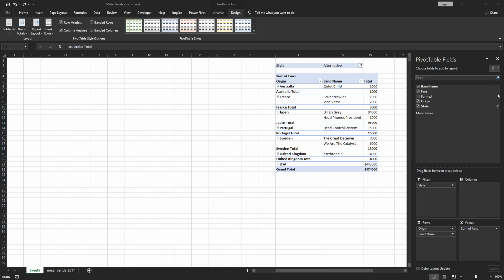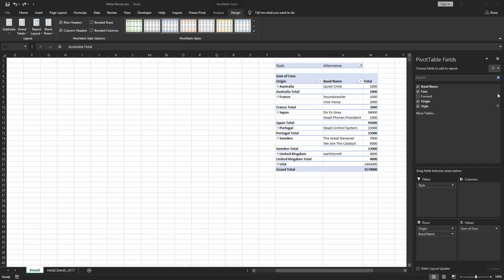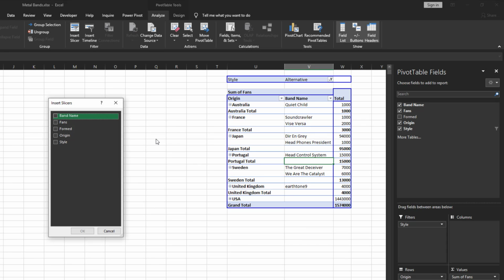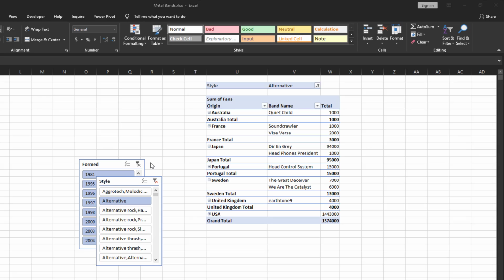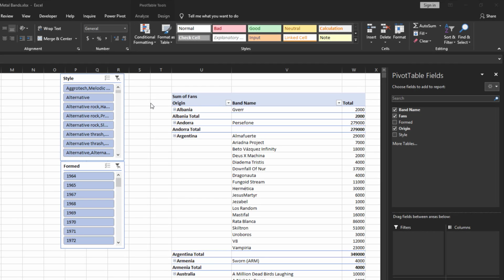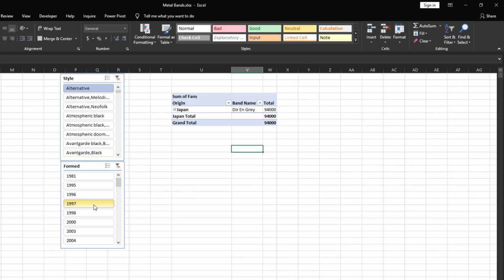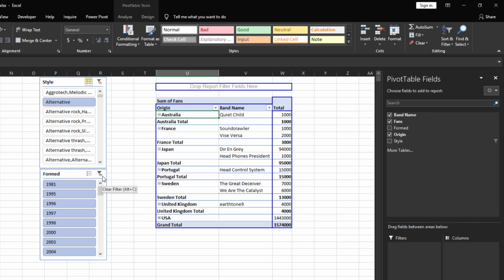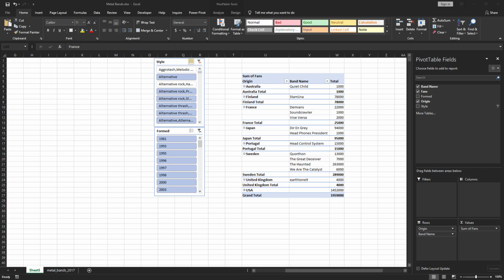How To Insert Slicer In Pivot Table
How to insert slicer in pivot table for a more dashboard like feel.